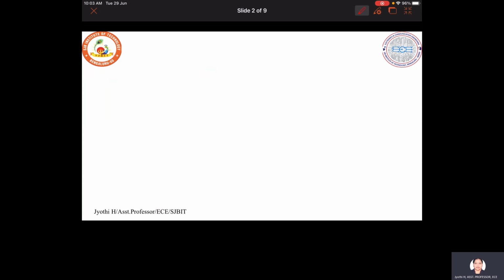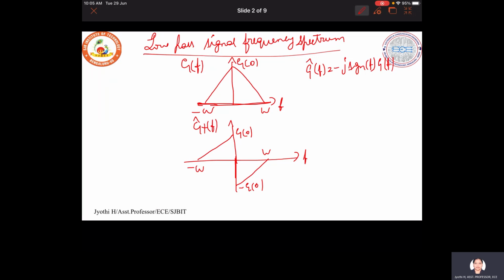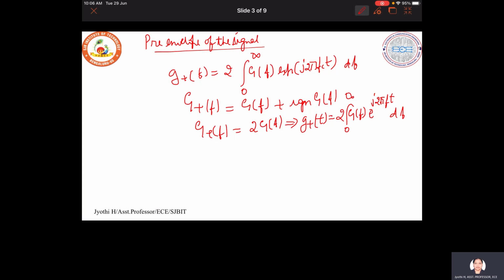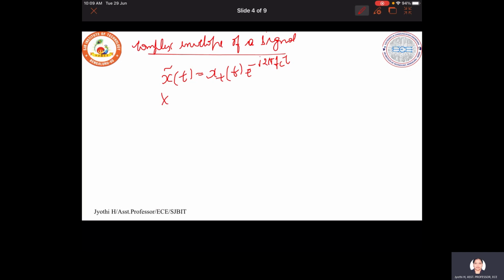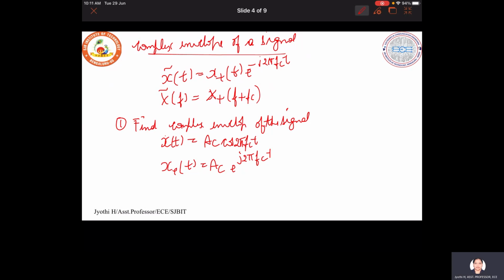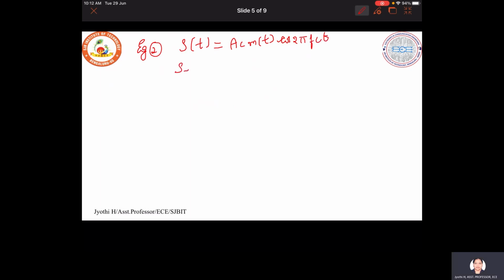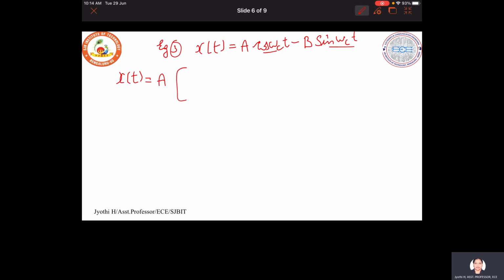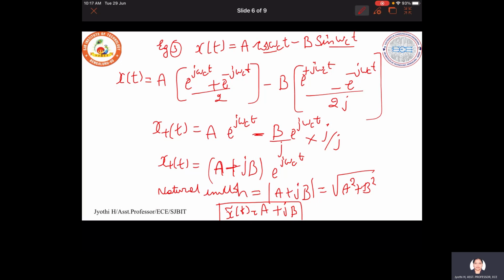Digital Communication - Low Pass Signal Frequency Spectrum